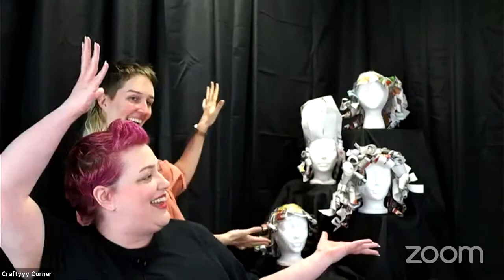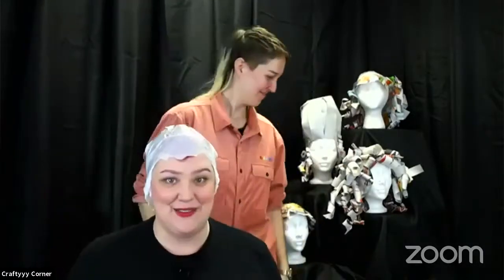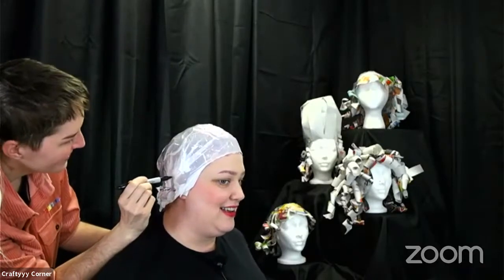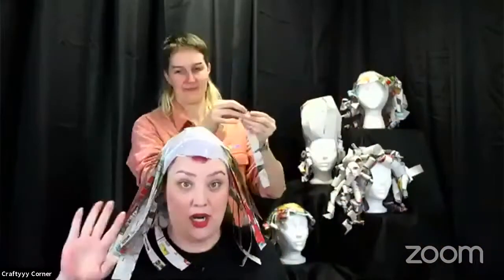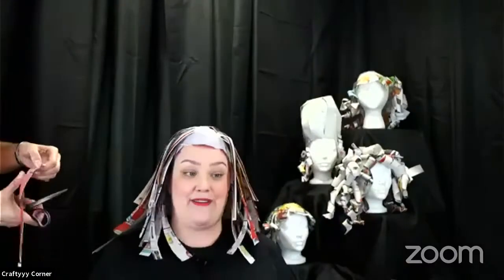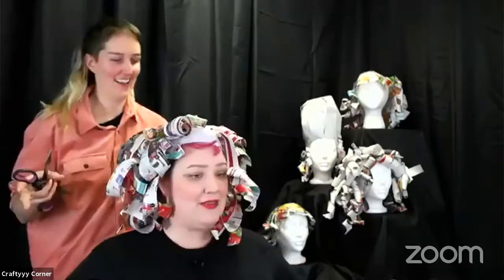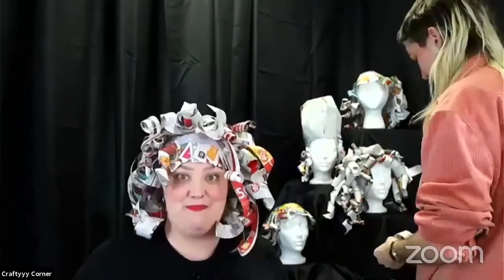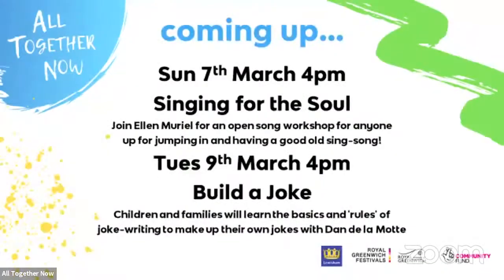Craftyy Corner Newspaper Wigs | All together Now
Craftyyy Corner: Newspaper Wigs (great for families)

All Together Now recording from Tue 2nd March 2021
About Craftyyy Corner:
by Rubyyy Jones & Prinx Lydia
A step-by-step craft session with style and sustainability, making fabulous wigs out of newspaper!
This is a flexible, affordable and accessible crafting option for all ages and skill levels. We will show you, in a craft-along, each step; from making the wig cap all the way through to finishing the wig with flare!

Rubyyy Jones and Prinx Lydia are the creators and head creatives at The YYY Studios, which specialises in online arts education and digital entertainment and expression. Craftyyy Corner is their online pop up and pre-recorded crafting series for all ages and levels of experience.

You will need:
Newspaper (at least 3 sections from a "weekend paper" or a copy of a free paper e.g. metro)
Scissors
Sticky Tape (ideally wide and narrow but just narrow is okay too)
One Plastic Bag per wig/person
Glue like PVA or something not too strong (optional! more of a backup!)

About All Together Now:
Tramshed’s programme of free one-off arts sessions hosted live on YouTube every week and available on catch up. We welcome you to learn different art forms from poetry and storytelling to craft and comedy writing, with us live or whenever suits you on catch up. No sign up needed, drop in as often as you'd like, suitable for all abilities and all the family. Every Tuesday 4pm great for families & every Sunday 4pm for the whole community.